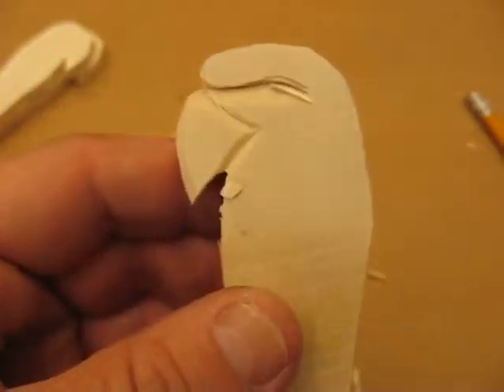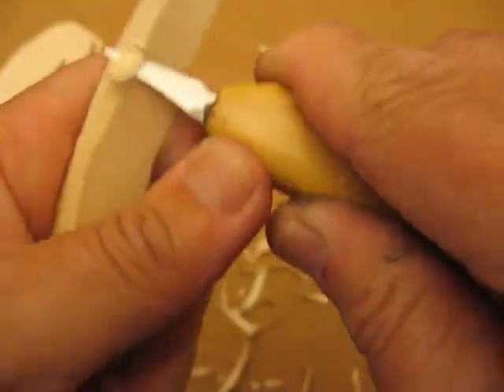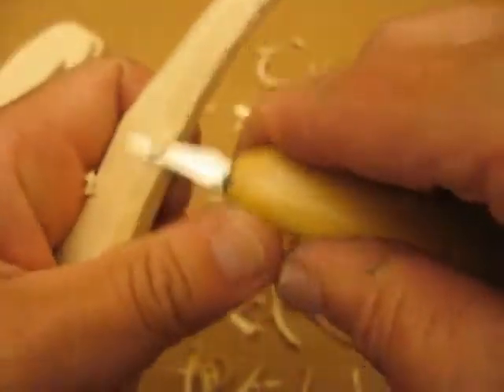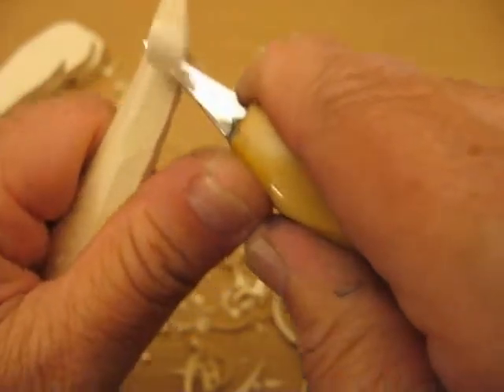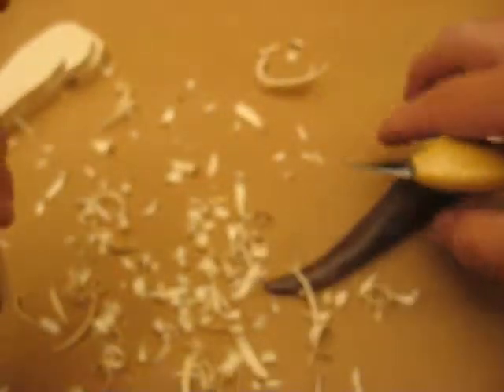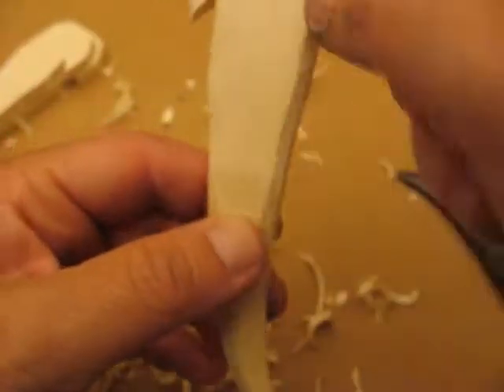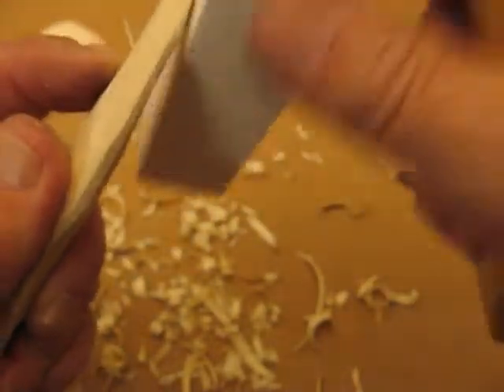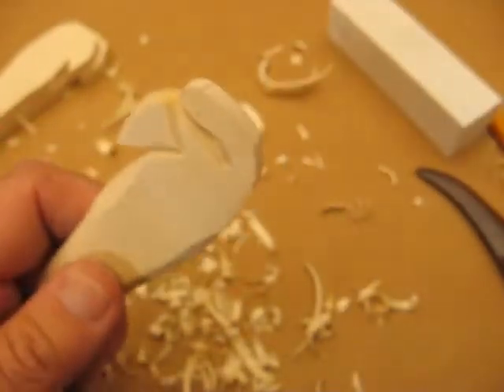EAGLE HEAD LETTER OPENER #2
rounding up the rest of the project, and working on the end of the lettler opener